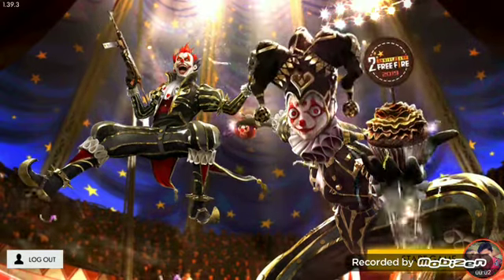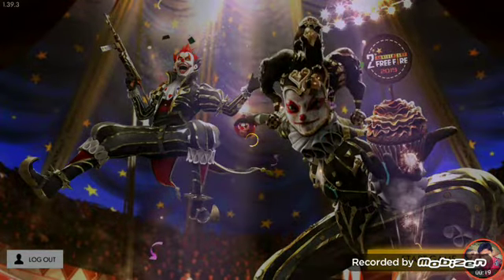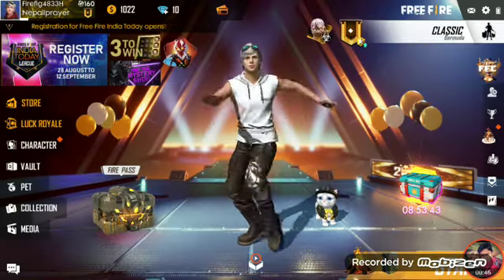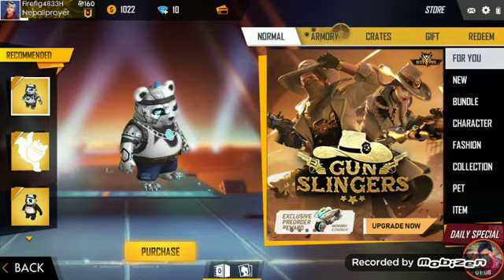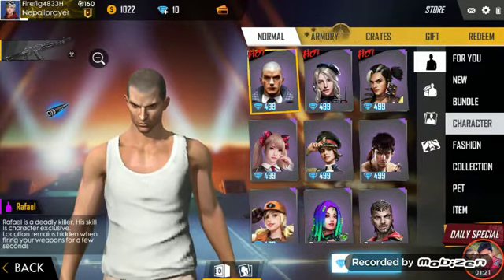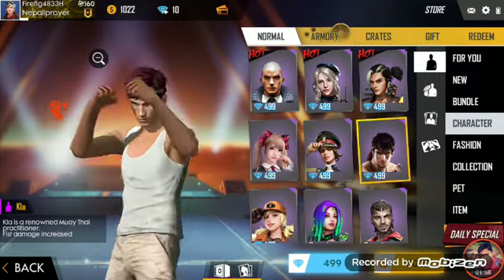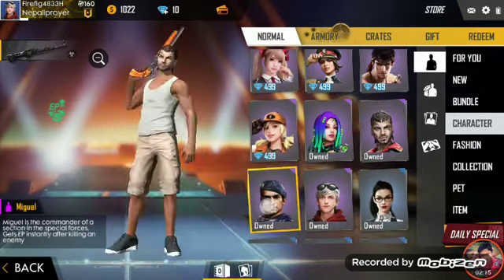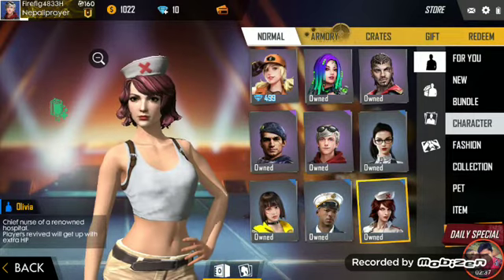🔥 Beast Arm Mutant | How to Get Beast Arm Mutant in Free Fire | Beast Arm Mutant Diamond Royale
Friends agar aap logo ko bhi sikhana hai ki 2000 or 8000  ka character kaise Kharide to hamara video dekhen.